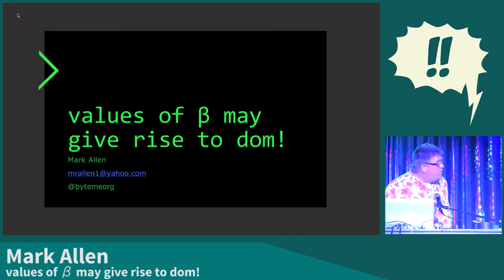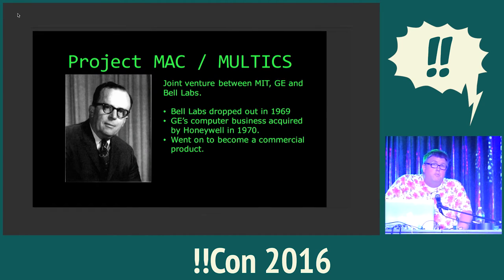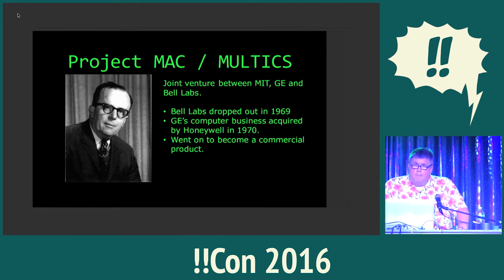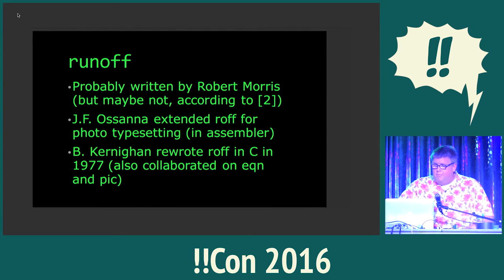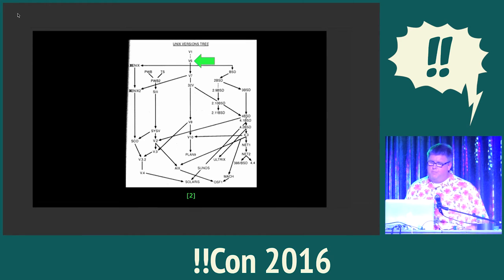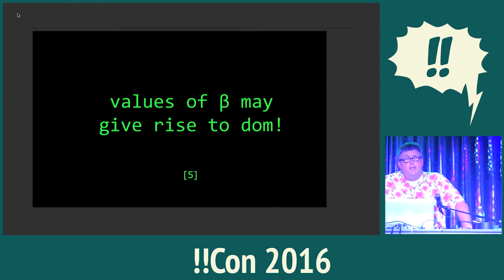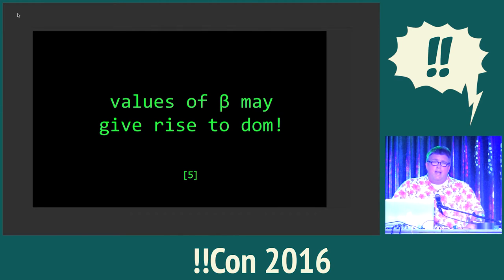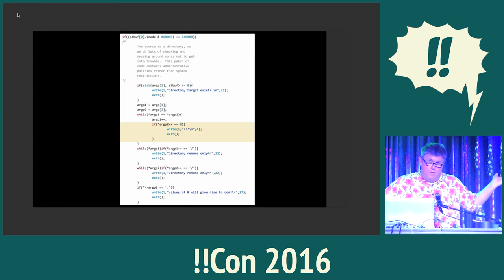!!Con 2016 - "values of β may give rise to dom!" By Mark Allen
"values of β may give rise to dom!" By Mark Allen

In what may be the strangest error message of all time, we are warned that values of beta may give rise to dom! This bizarre error message made it into early UNIX releases. Why? What caused it? What is β? How can we stop the insidious rise of dom?!

UNIX publicly debuted in 1974 in an article in the Communications of the ACM, and it has thrived and prospered ever since. In this talk, we will take a whirlwind tour through the error handling subsystems of an early UNIX kernel and its utilities, with an eye toward what those techniques tell us about system design.